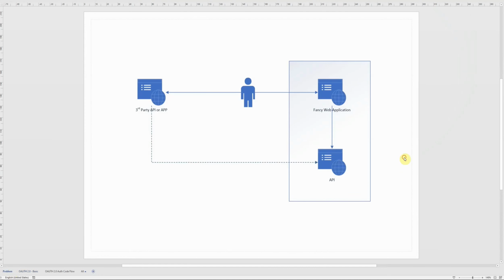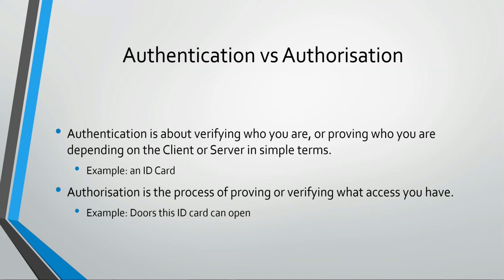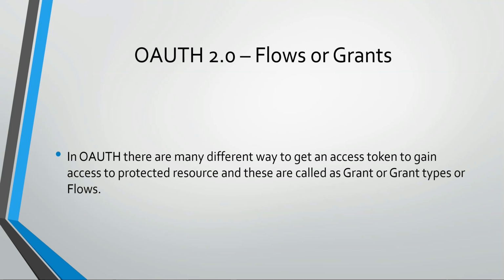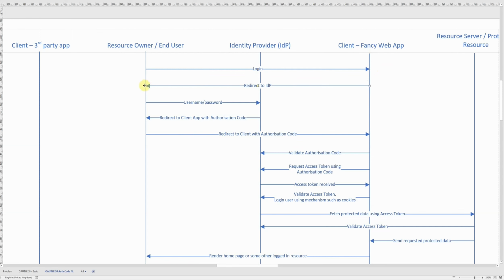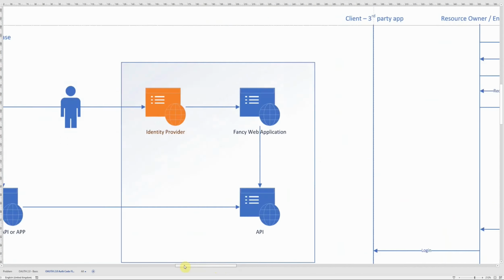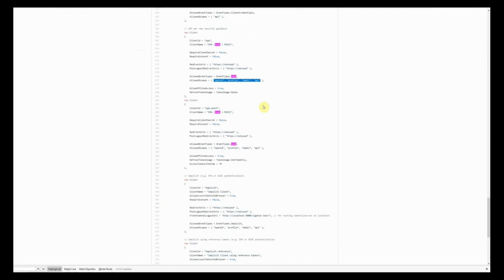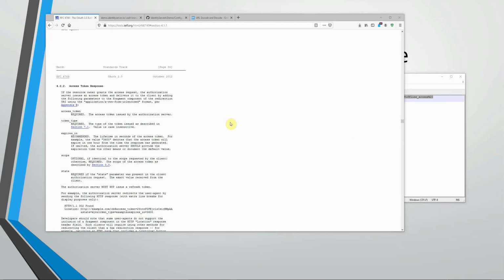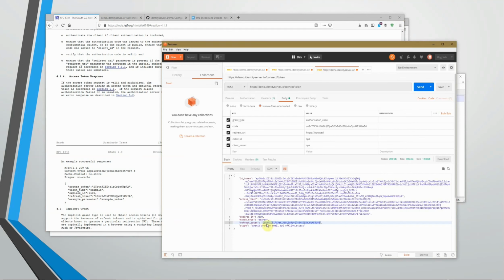OAUTH 2.0 Basics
Welcome to OAUTH 2.0 Basics course.

In this course you will learn basics of OAUTH 2.0 web security and how to use Identity Server 4 for Authorisation Code flow.

Start your first step towards mastering modern web security.

    OAUTH 2.0
    Terminology
    Authorisation Code grant type

Basic understanding of web application will be required, no coding involved this class.

Solutions Designers, IT Architects and Info Security professionals can gain good understanding how OAUTH based systems work.

Let's begin

I am also teaching in Skill Share which is a platform for learning new skills using videos such as this one. You can find this video and videos on a variety of topics. If you are not already a permium member in Skill Share please consider trying it out with the link below which could get you 2 months free subscription.